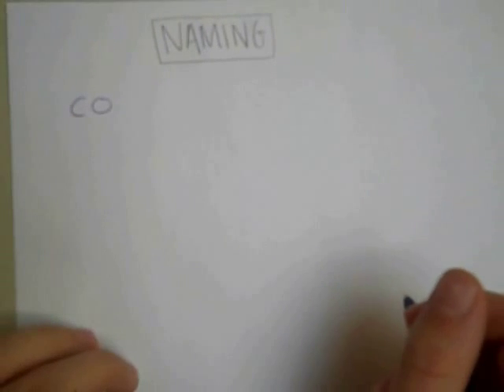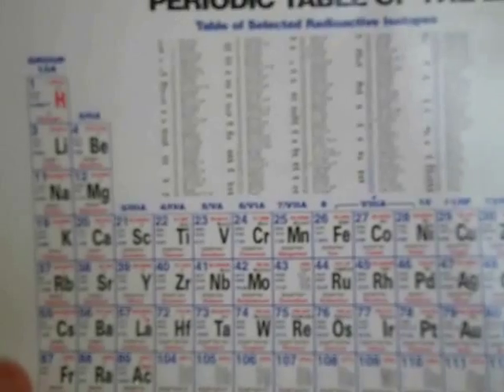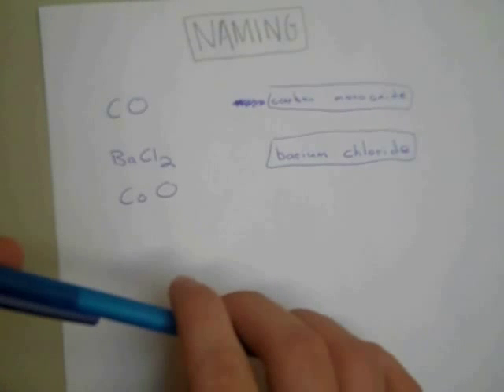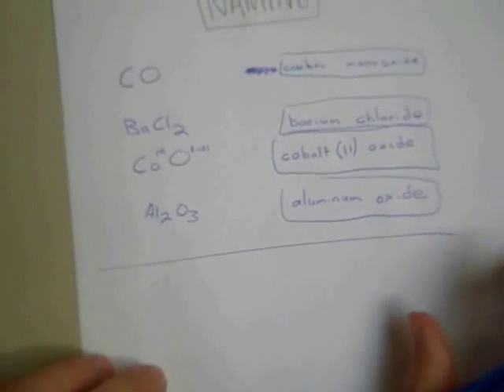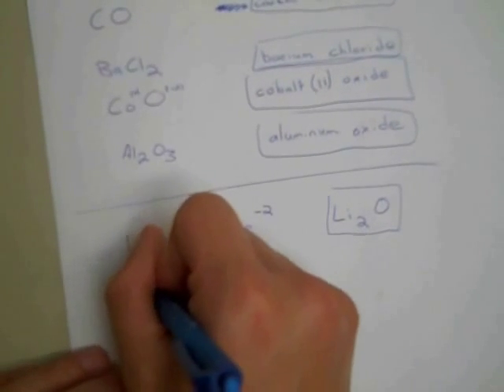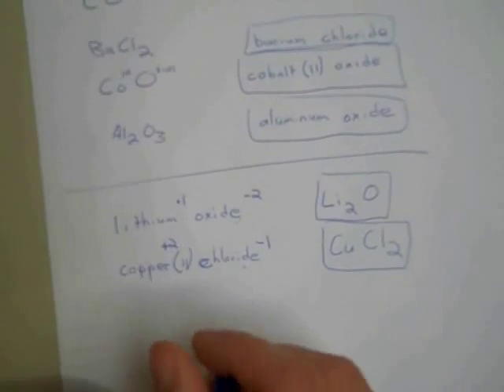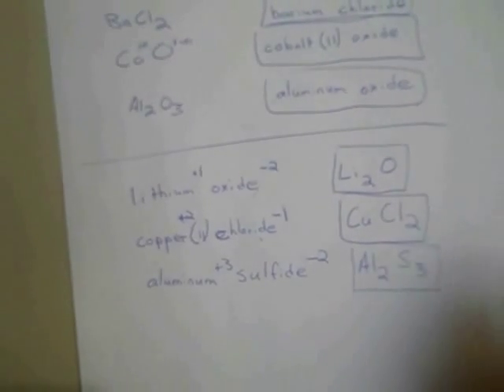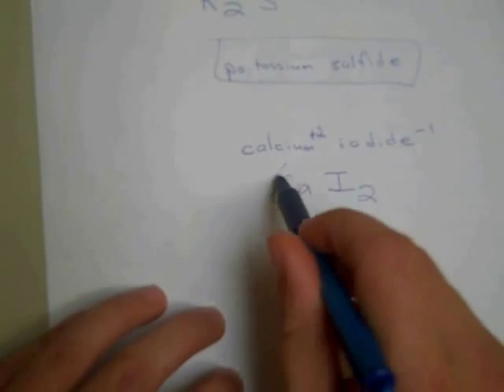Naming Binary Compounds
Explanation of naming simple binary compounds.